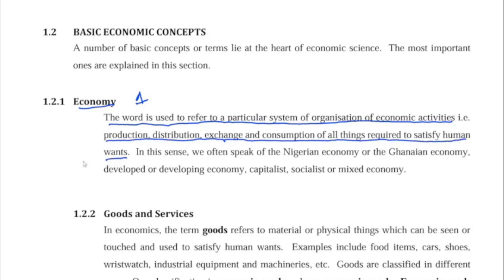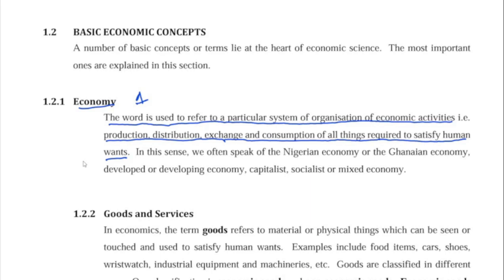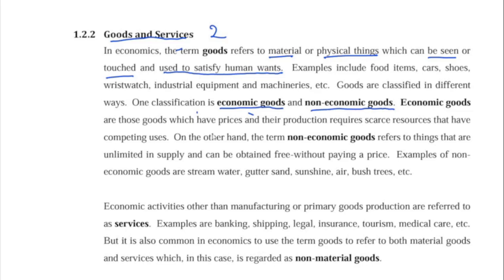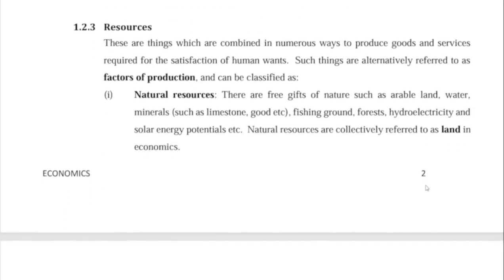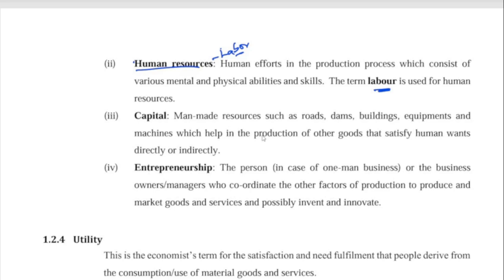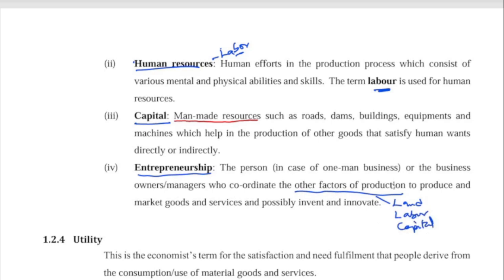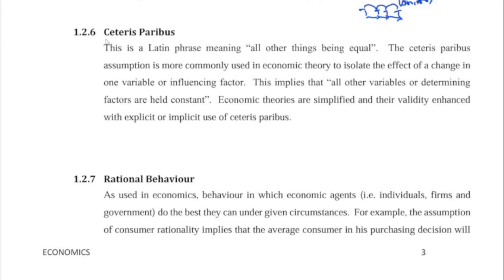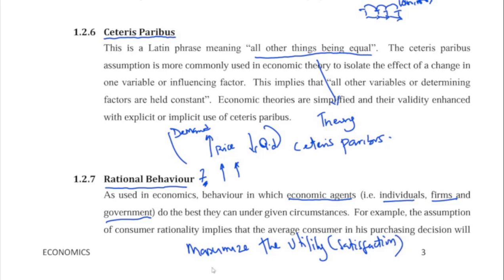ATS 1 Economics Chapter 1 | Section 1.2 Basic Economic Concepts Explained (ICAN ATSWA)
Welcome to A.O Academy!

In today’s lesson, we continue ATS 1 Economics – Chapter 1: Introduction to Economics and the Economy, focusing on Section 1.2: Basic Economic Concepts

📘 What You’ll Learn (Exactly From the Study Text):

✔ Meaning of an Economy
✔ Difference between Goods and Services
✔ Meaning of Resources (factors of production)
✔ Understanding Utility and satisfaction
✔ The concepts of the Morning Stock and Flow
✔ What Ceteris Paribus really means
✔ The idea of Rational Behaviour in economics

These are the foundational ideas that every ICAN ATSWA, NOUN, ACCA Diploma, JAMB, and WAEC Economics student must master before moving into deeper topics.